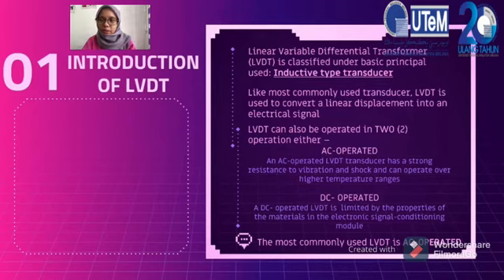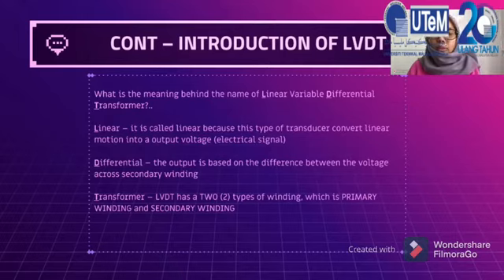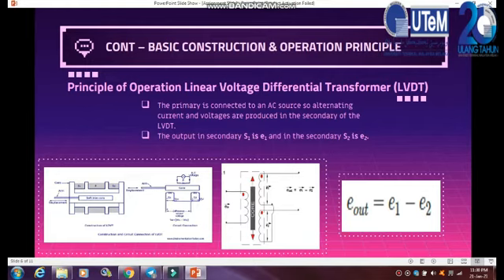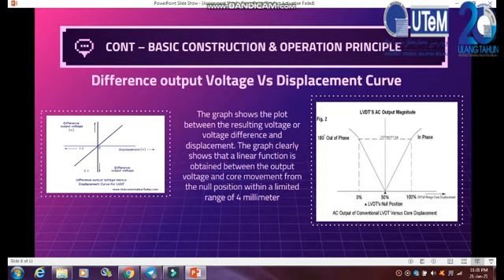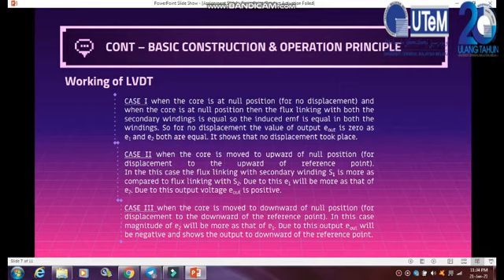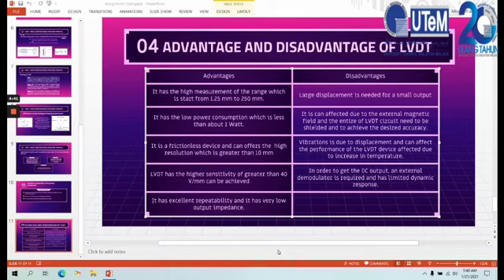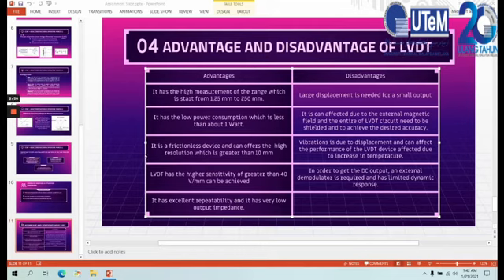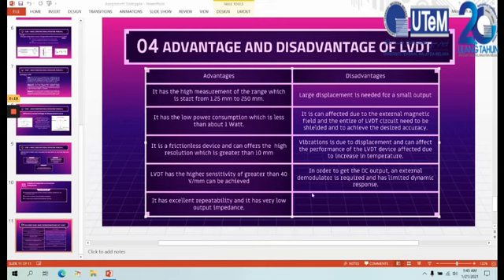Linear Variable Differential Transformer (LVDT)